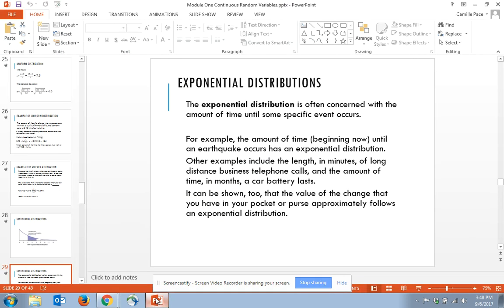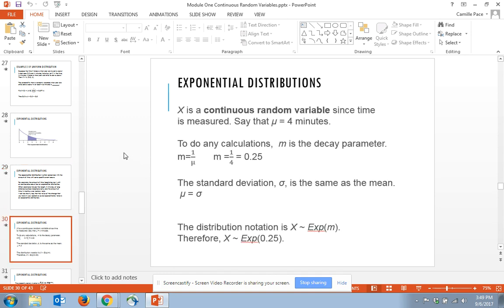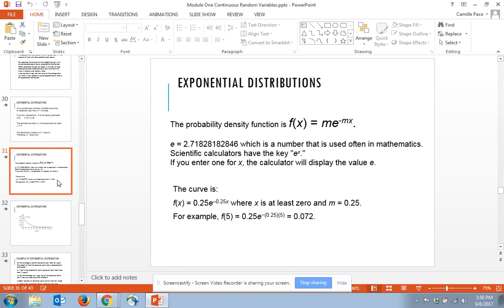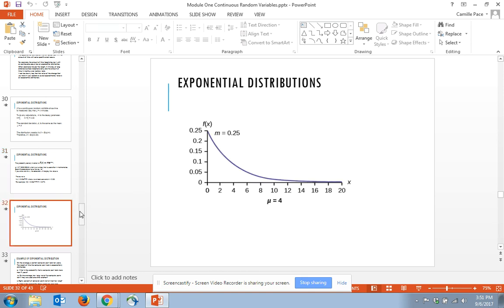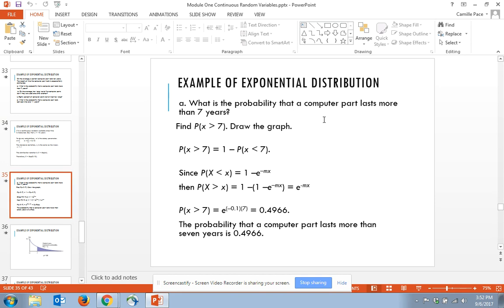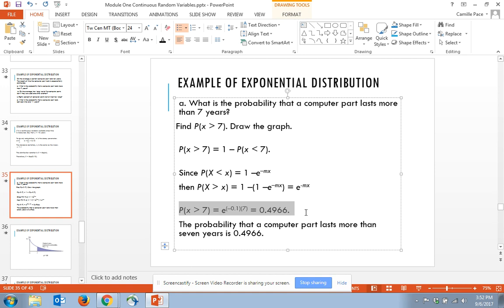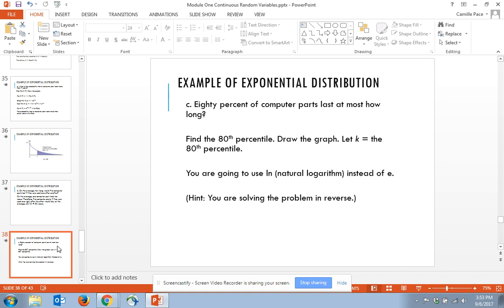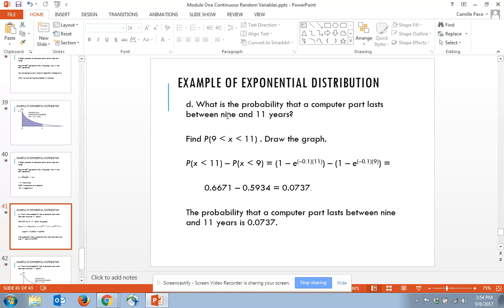Continuous Exponential Distribution